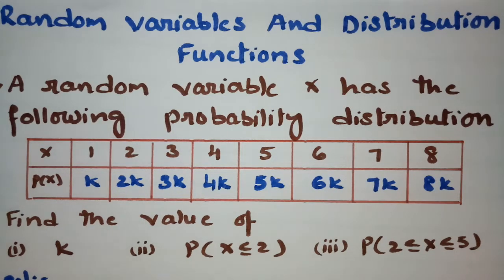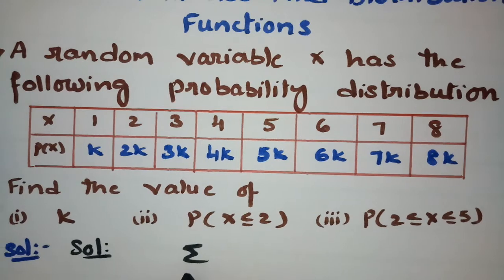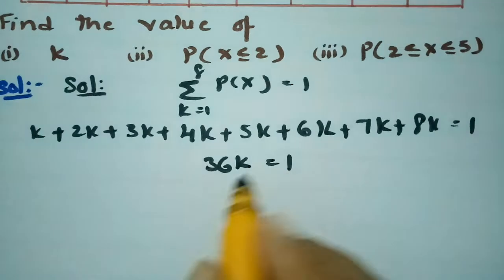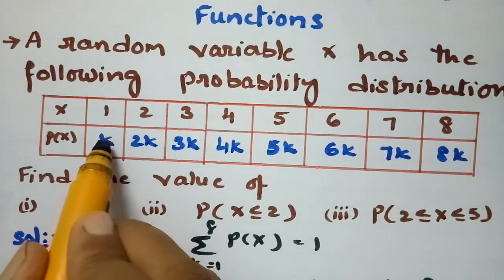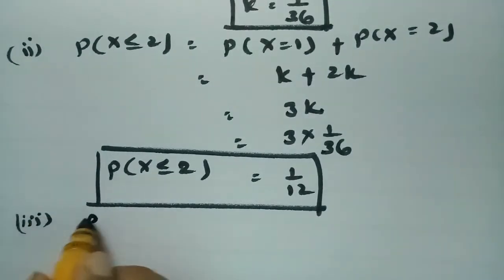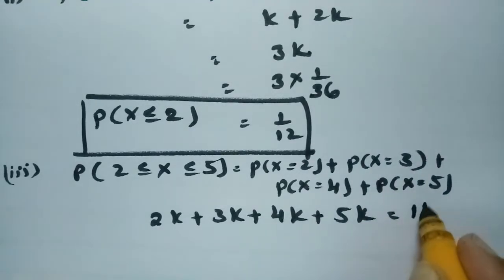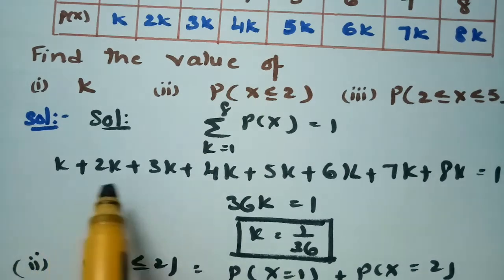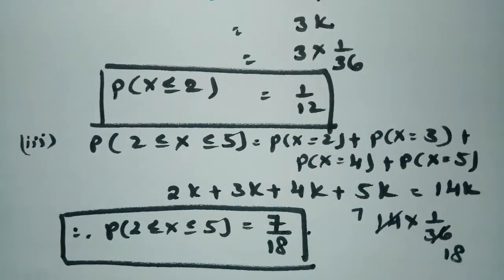Random Variables &Distribution Functions- Problem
For All B.Tech n Degree students-Probability-Random Variables & Distribution Functions-To determine Constant,Fram Distributive fixation,to find mean,variance n standard deviation